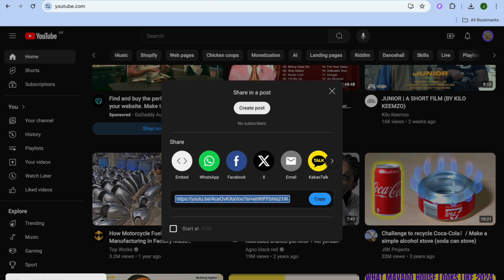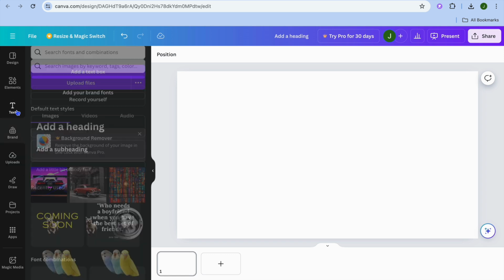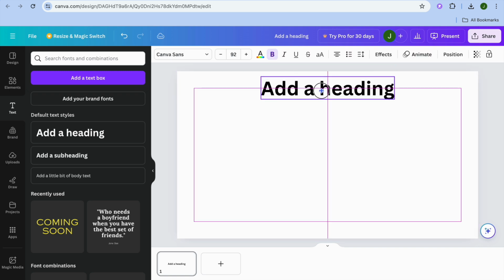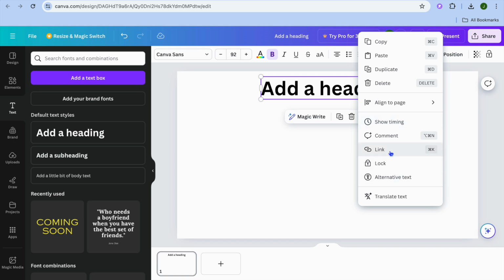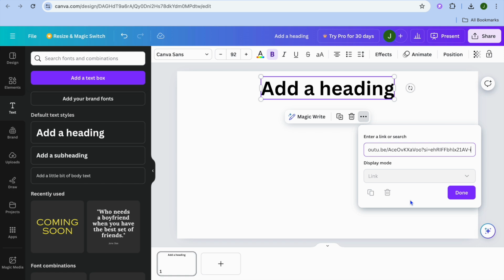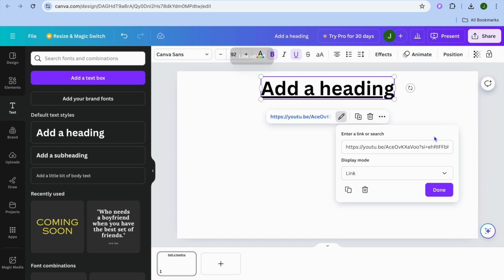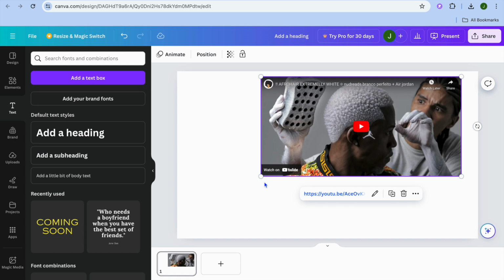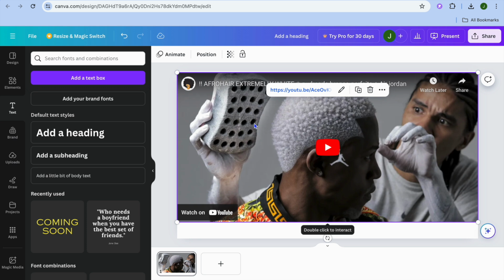How To Embed Youtube Videos On Canva Presentations (FULL GUIDE)